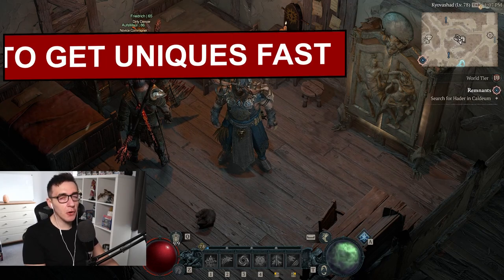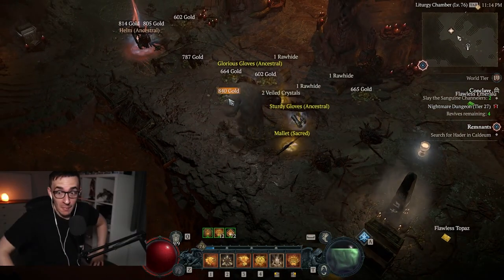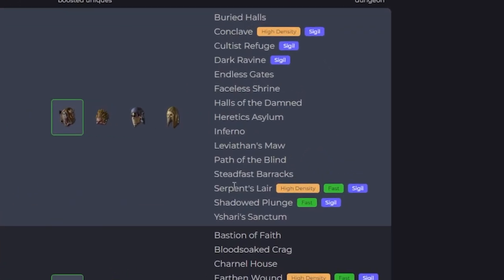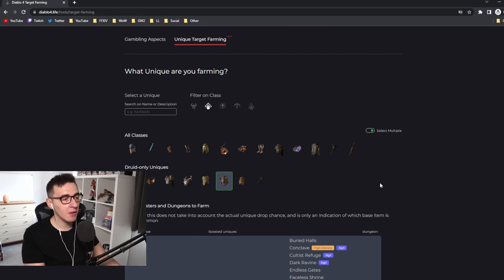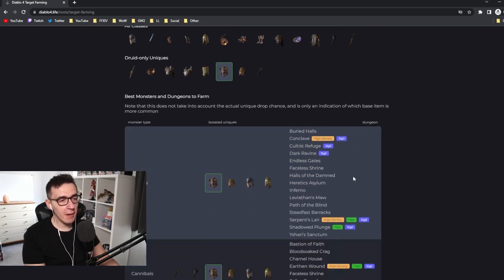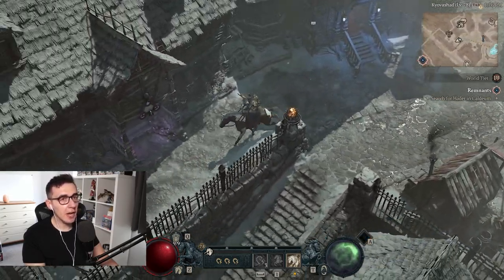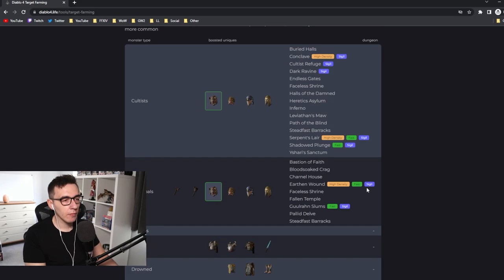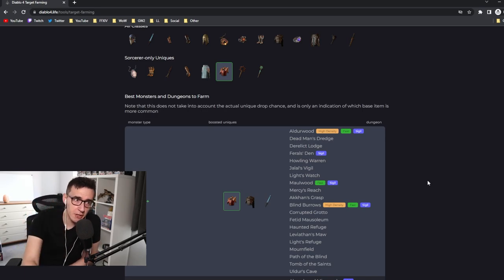Diablo 4 Farm Uniques FAST - EASILY Target Farm The Uniques You Need With This Tool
Diablo 4 Farm Uniques Fast with target farming tool.

This is the best way to farm uniques in Diablo 4 and I've had a ton of success with it so far. Each type of mob in Diablo 4 has a certain item they drop at an increased rate, so by targeting the correct mob, you can increase your chance at the target unique aspect you want.

I've been able to get multiple builds completed and find some of the rare unique items with this, so I hope it helps you out as much as it has me. Check out the Diablo 4 farming tool here: